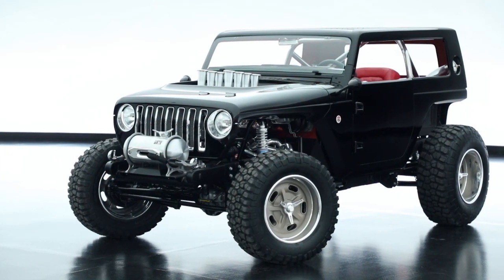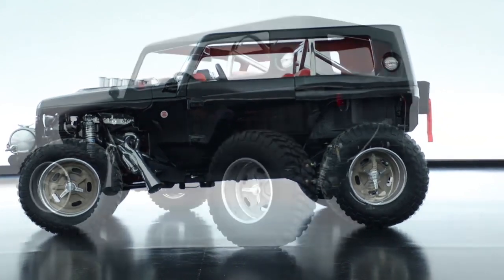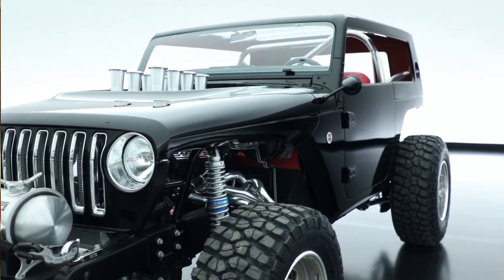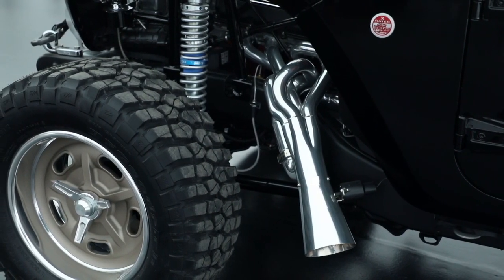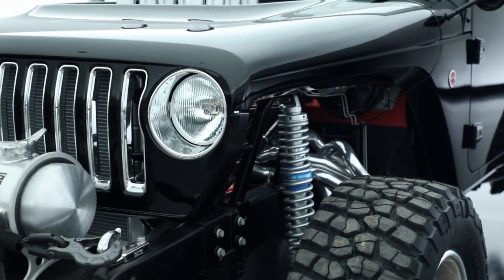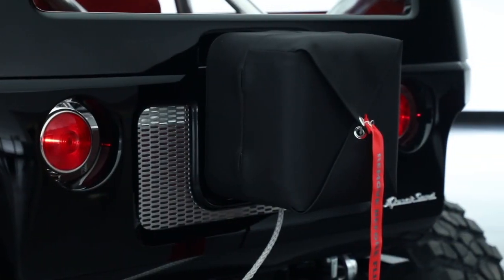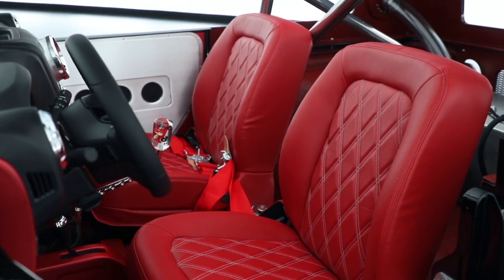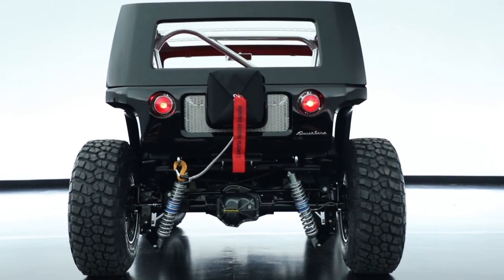Jeep Quicksand Concept with Mark Allen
Mark Allen, Head of Jeep RWD Exterior Design, talks about the Jeep Quicksand concept that will be at the 2017 Easter Jeep Safari in Moab, Utah.